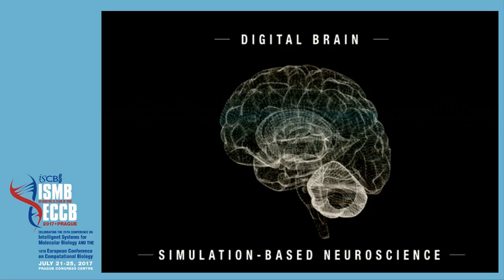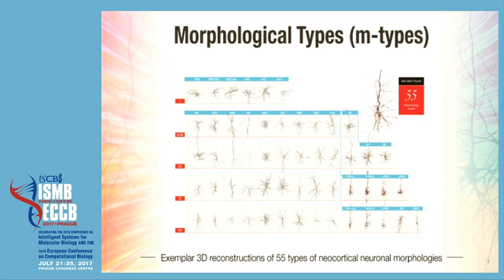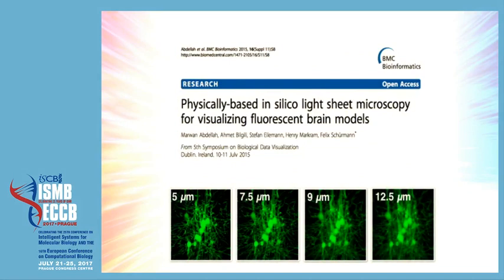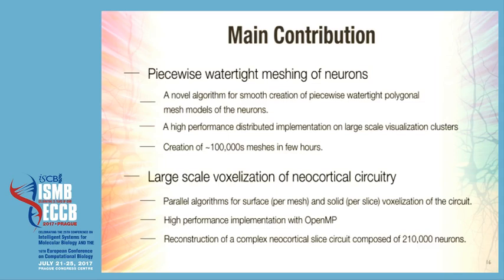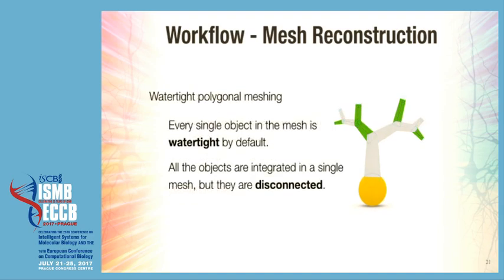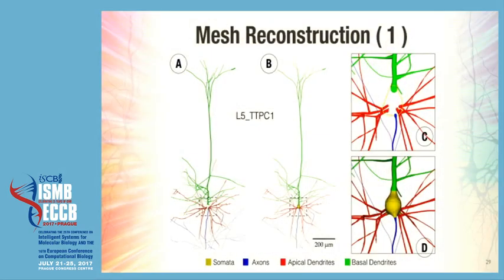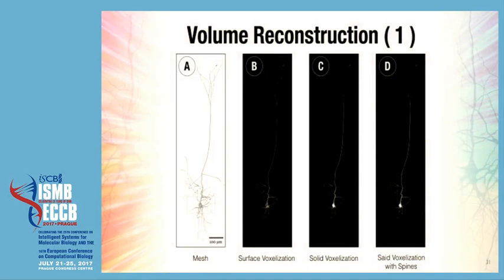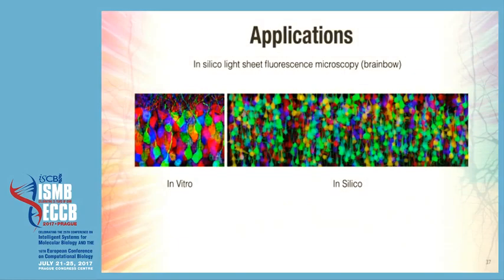Reconstruction and visualization of large-scale... - Marwan Abdellah - BioVis - ISMB/ECCB 2017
Reconstruction and visualization of large-scale volumetric models of neocortical circuits for physically-plausible in silico optical studies - Marwan Abdellah - BioVis - ISMB/ECCB 2017